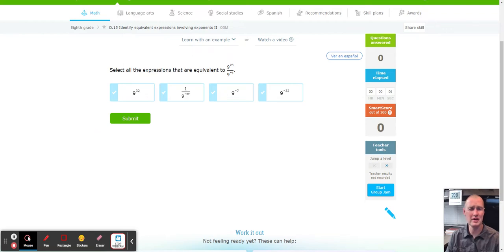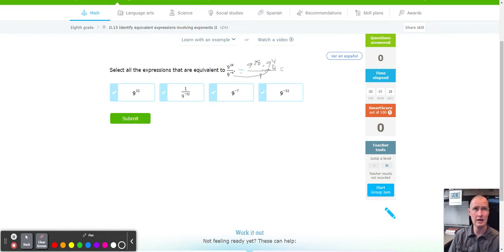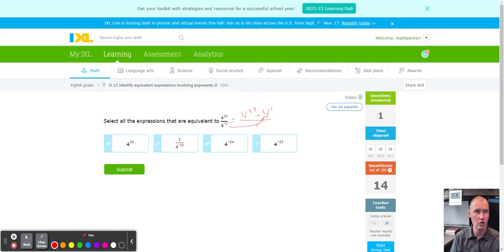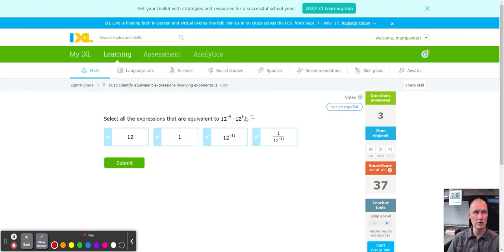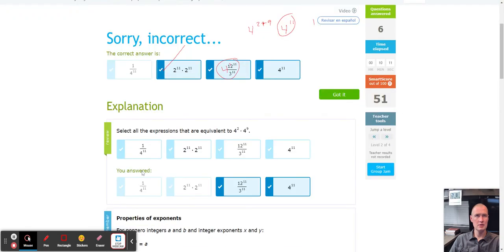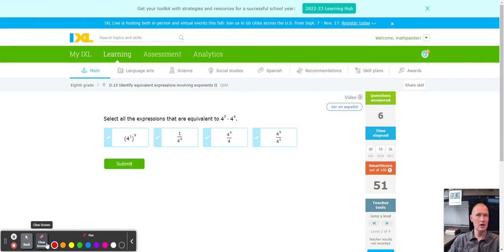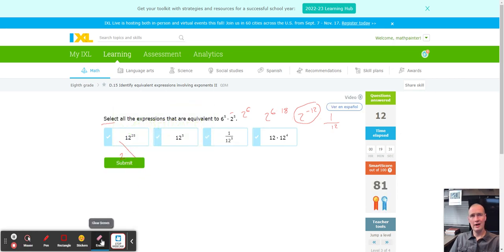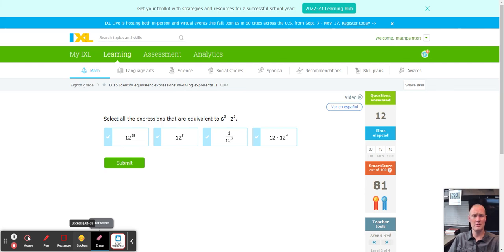IXL D.15 8th grade math Identify equivalent expressions involving exponents II QDM